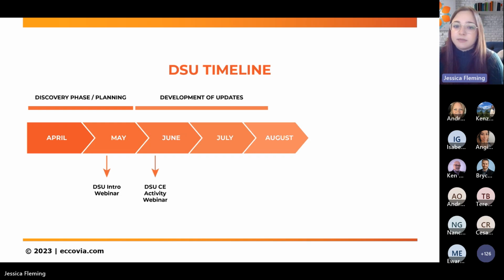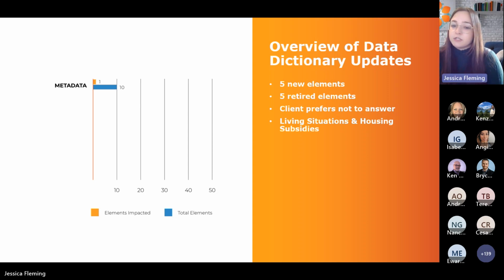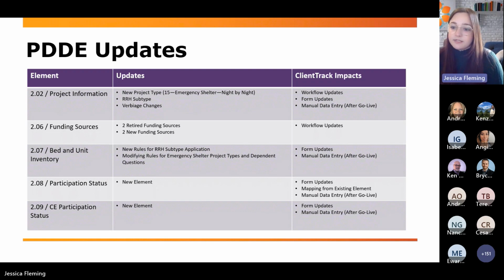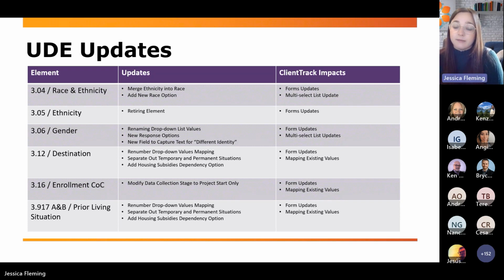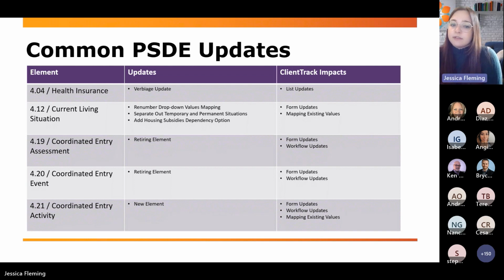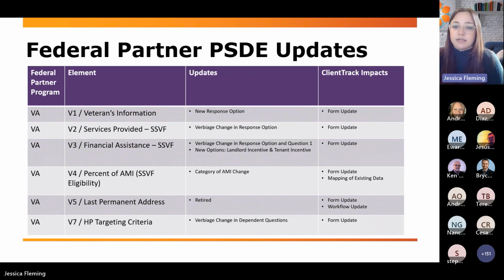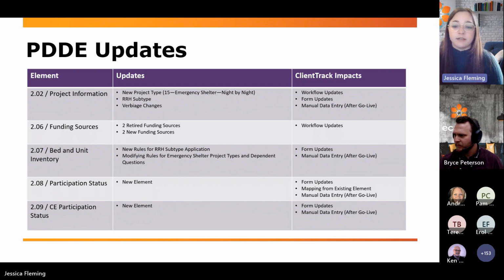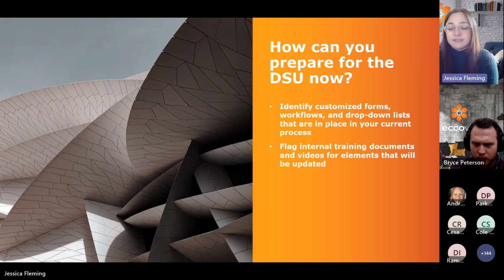HMIS Data Standards Updates: ClientTrack, Part 1 | Webinar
In this four-part webinar series, Eccovia’s experts will cover the finer points of how HUD’s upcoming data standards affect ClientTrack and your workflow, from intake to assessment and much more.